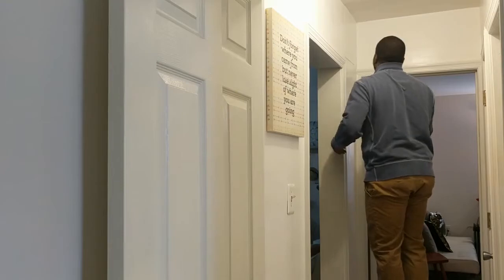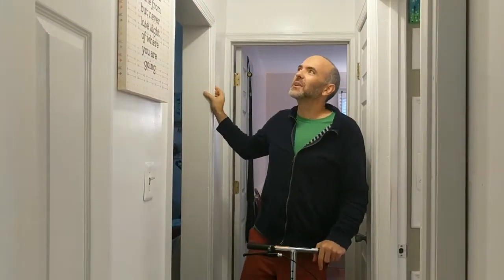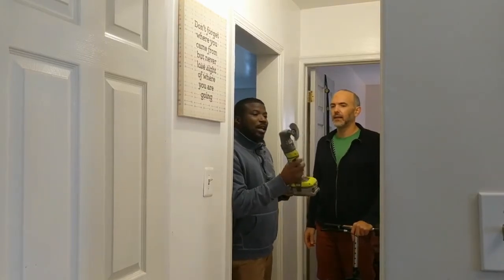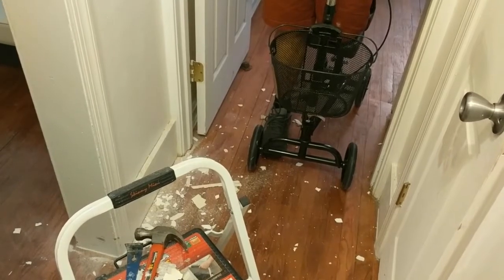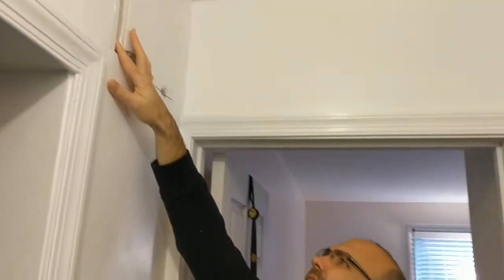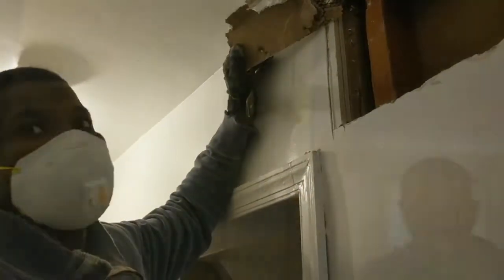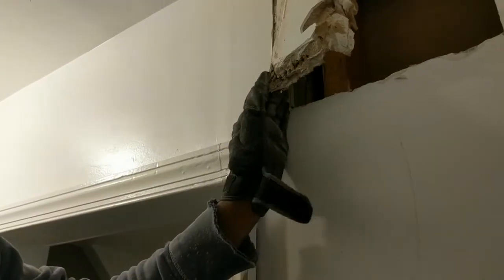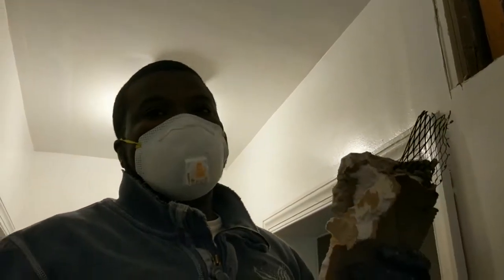Busting through Plaster and Drywall | DIY Fail | E4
Using our Ryobi tool to bust through plaster/drywall.
Combo Kit (6-Tools) | Purchase Separately
Multi-Tool | Battery | Charger